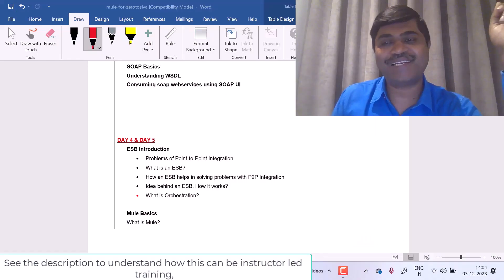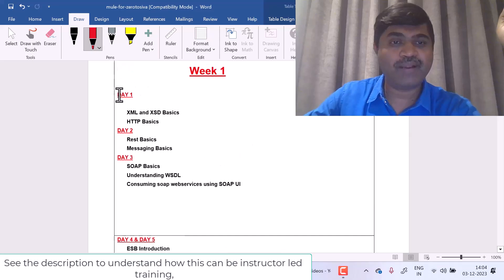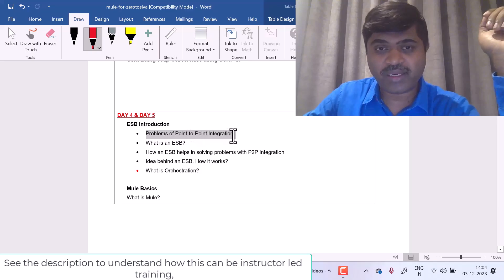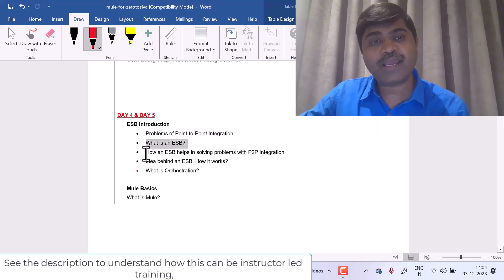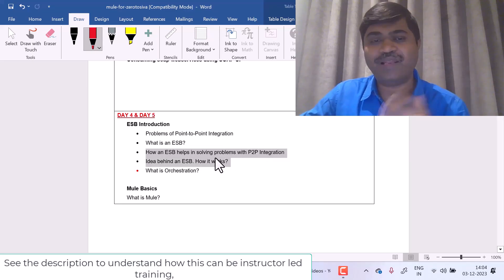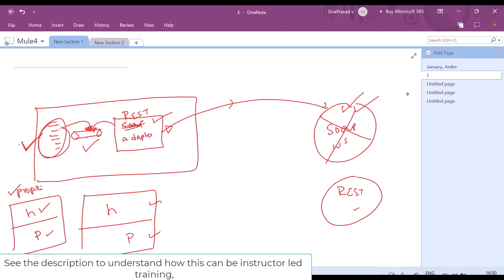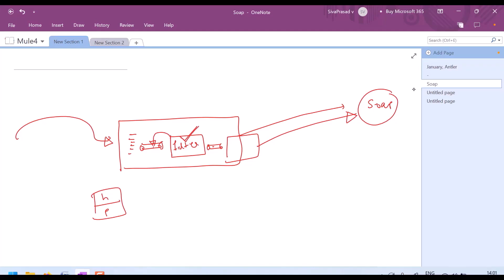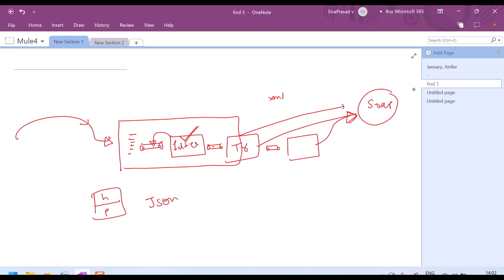MULESOFT TRAINING DAY4 - PROBLEMS WITH POINT2POINT INTEGRATION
In this video, you will understand about problems of point to point integration